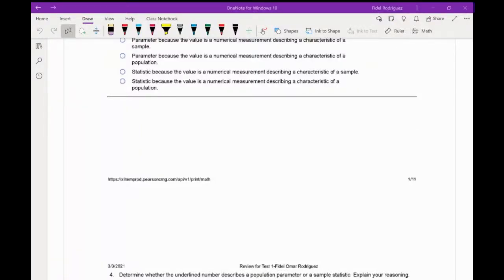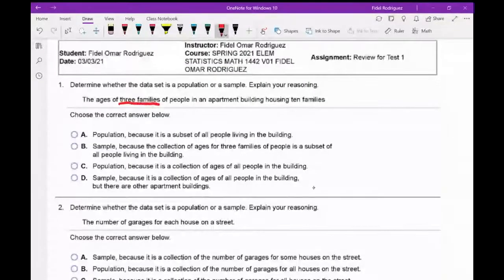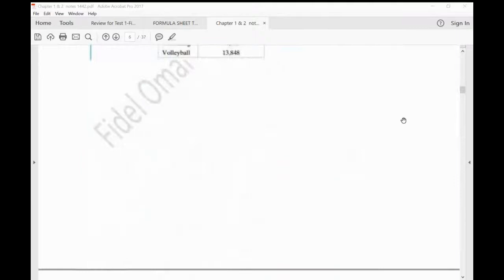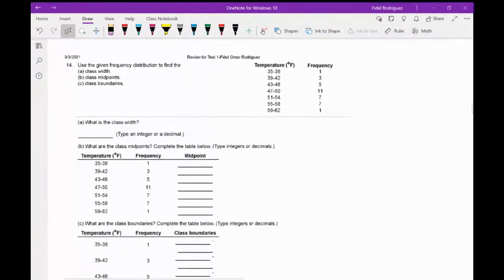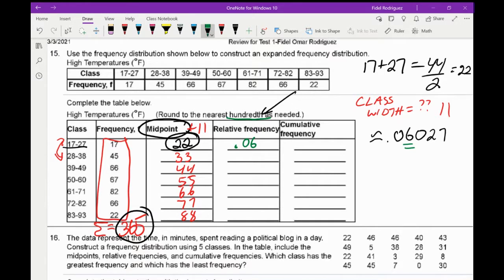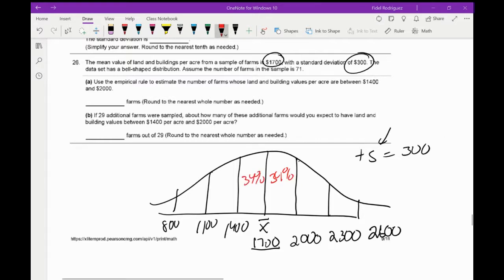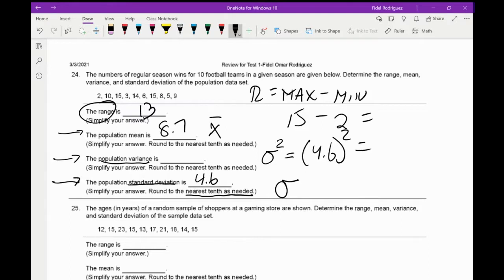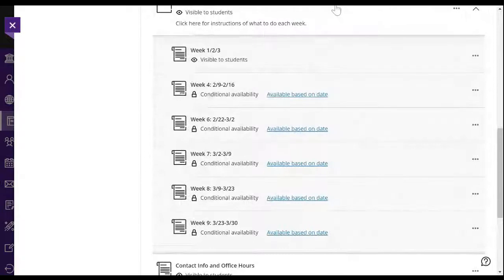Review for Test 1 MATH 1442 COREQ